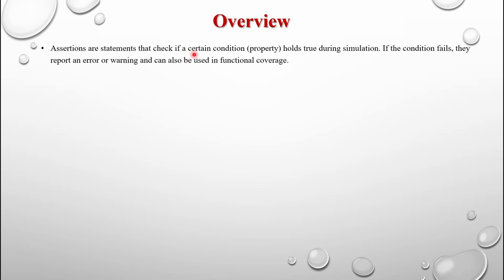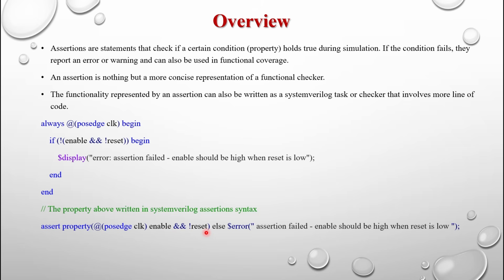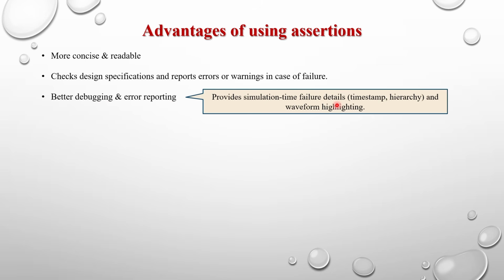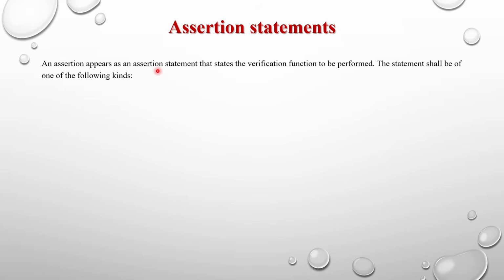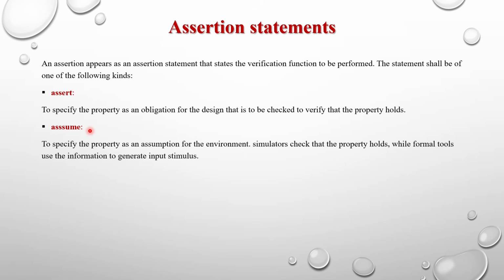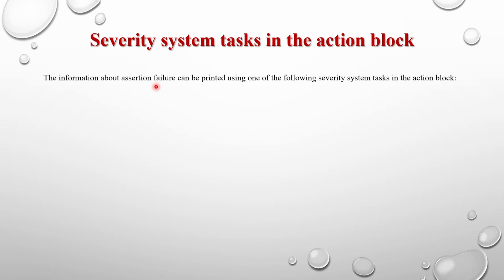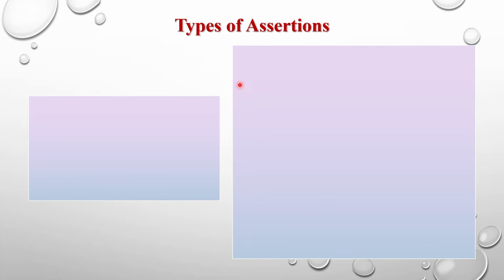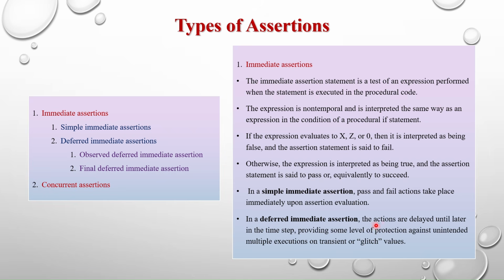Introduction to Assertions and its Types| PART - 1